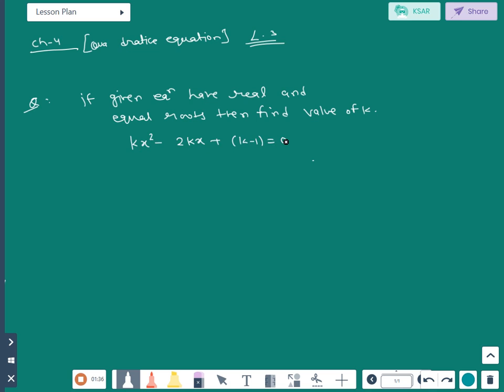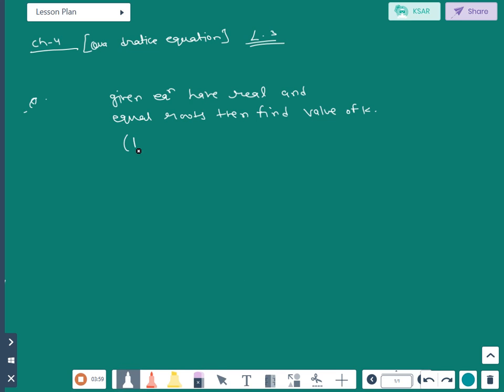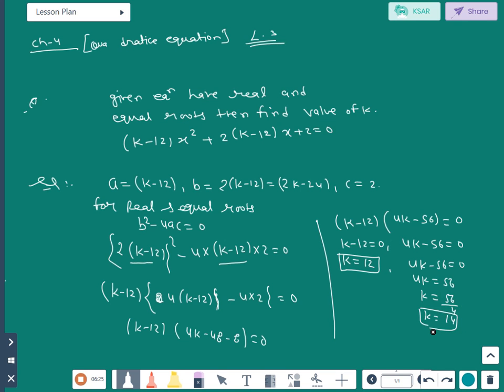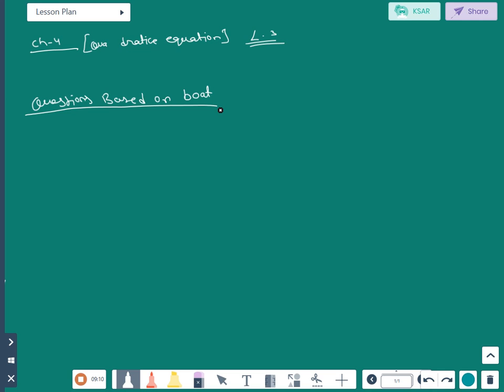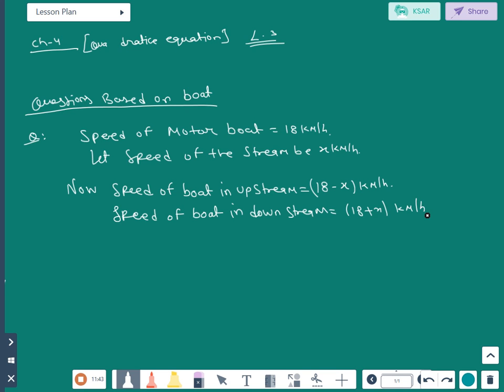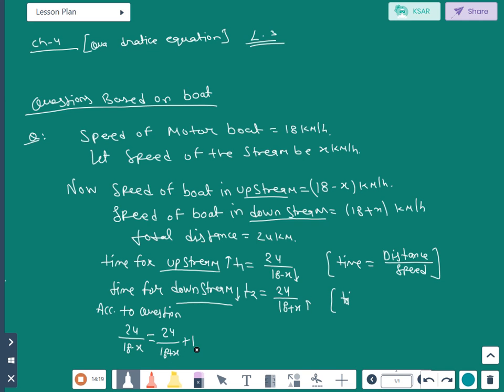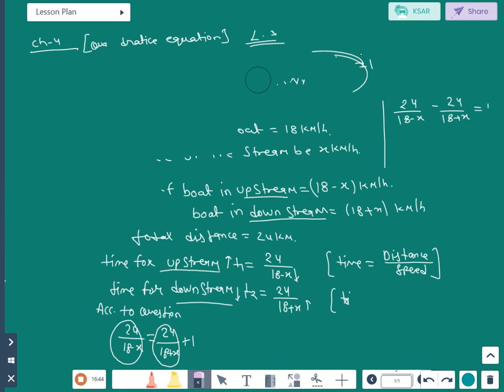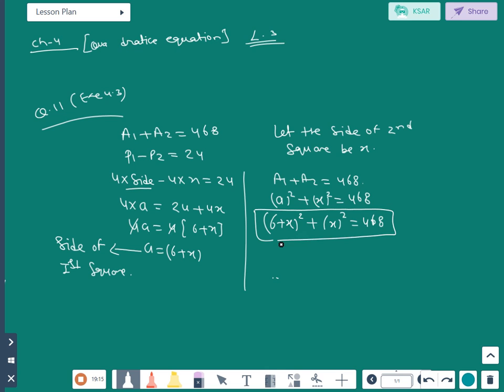X maths quadratic equcation part 3